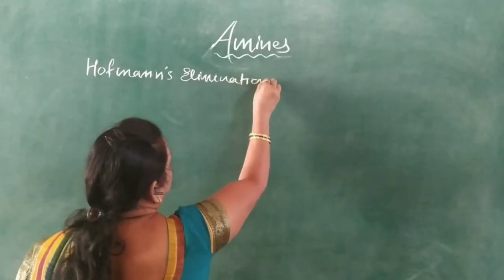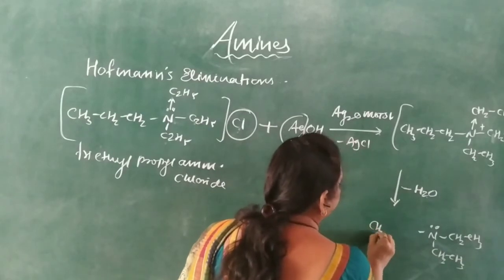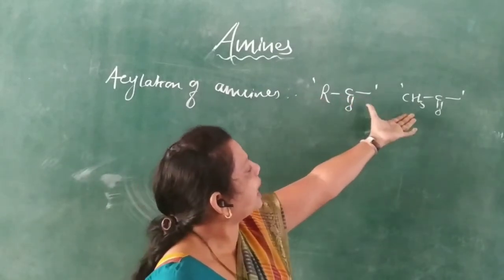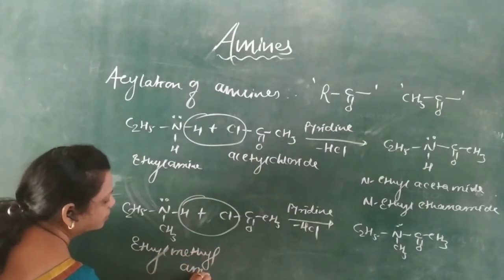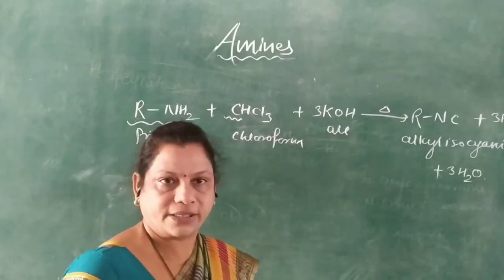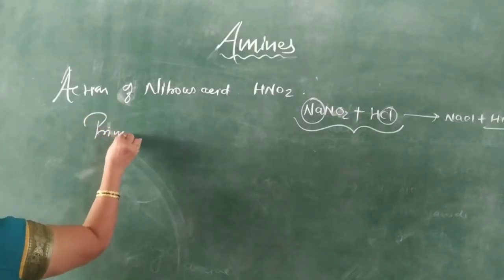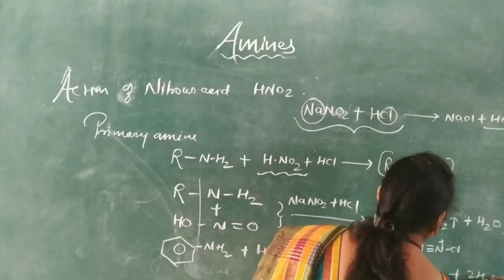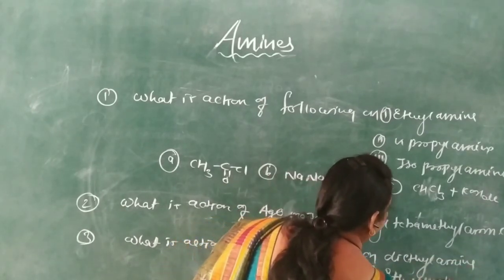Amines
Hofnann reaction,Acylation,action of nitrous acid on amines